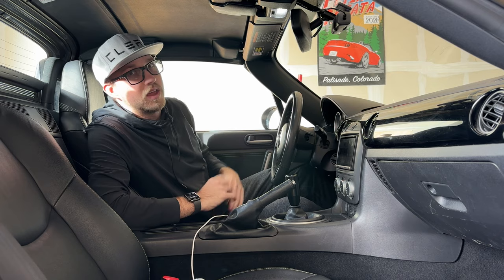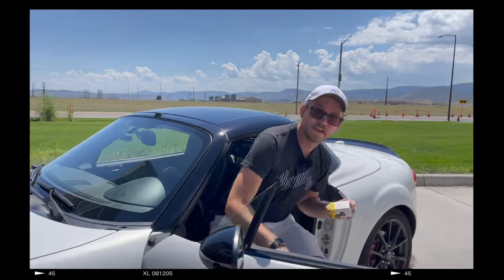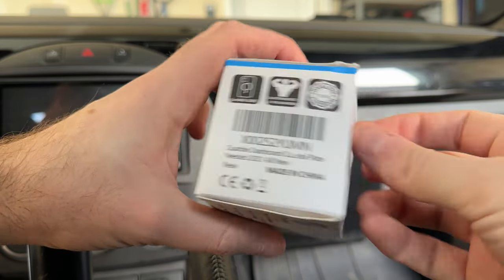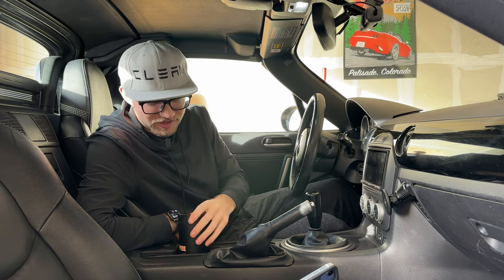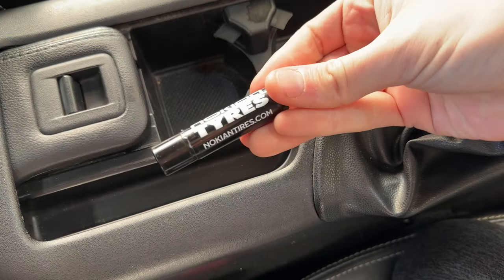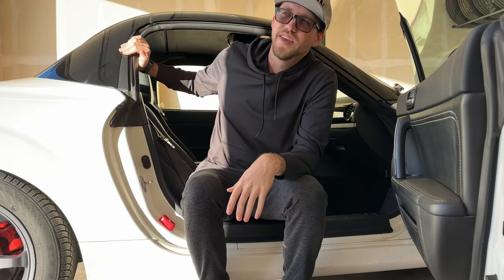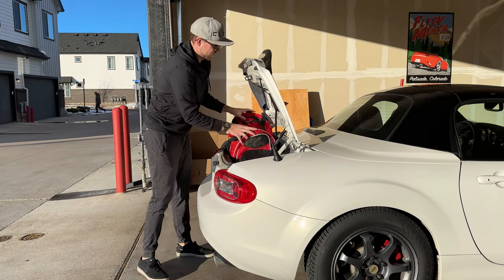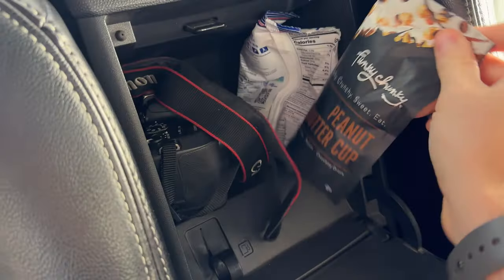Here’s what fits in my Miata! Phone holder, luggage, drink solutions, snacks.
Jordan shows off his “everyday carry” for the NC Miata… how to use every bit of space properly and efficiently! From optimal beverage containers to a phone solution to cramming it full of luggage. What quality-of-life improvements have you done to your Miata?

-- Phone Mounts --
Vent MagSafe phone holder
Adhesive MagSafe phone holder
Lamicall Car Magnetic Phone Mount

-- Insulated Beverage Cannisters --
Zojirushi 12 oz thermos
MiiR 12 oz Travel Tumbler

[TIMELINE]
00:00 Intro
00:53 Phone
05:35 Drinks
08:05 Nicknacks
10:26 Luggage
14:50 Conclusion

We are brothers who love cars, cameras, and coffee. Jordan lives in Colorado, Austin in Arkansas. On this channel, we showcase car meets via cinematic compilations, update you on our own builds (NC Miata, Fiesta ST) and even throw in camera and coffee tidbits throughout! From informational vlogs to product features/reviews to juicy cinematic b-roll, Flywheel Films is a place for auto enthusiasts. Follow our instagram for more car photography!